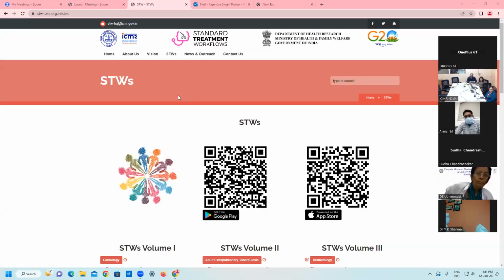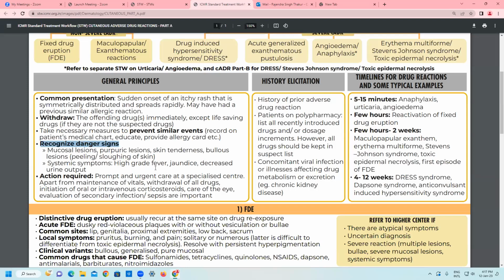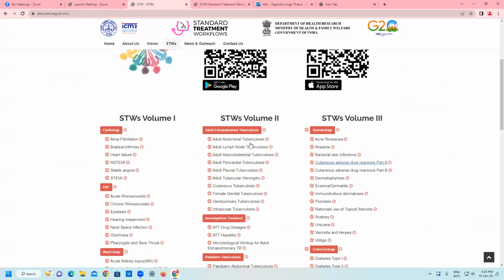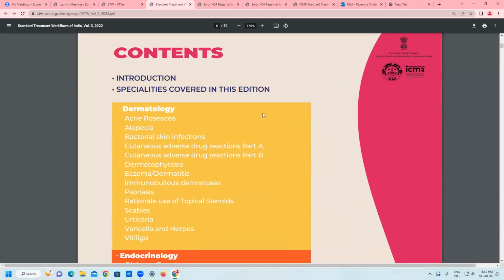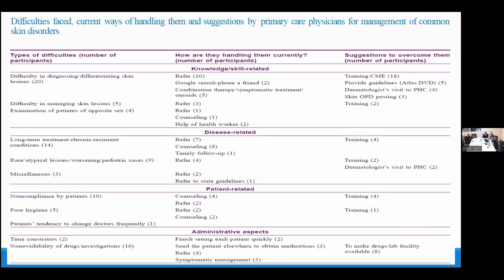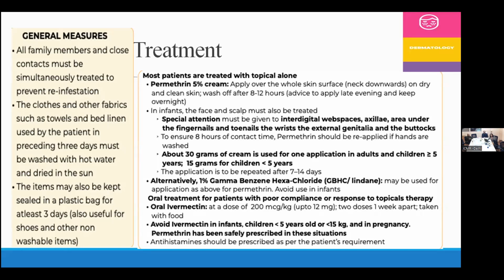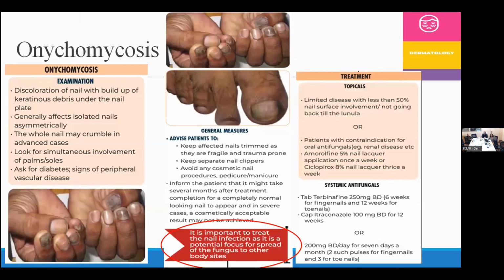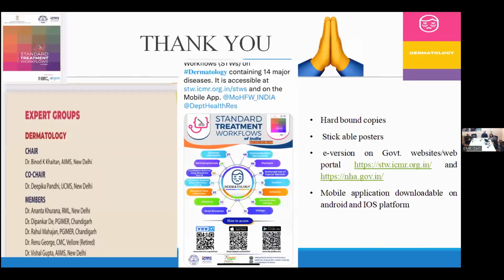Dermatology | Guide to Standard Treatment Workflows (STW)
Watch the ICMR Webinar on Standard Treatment Workflows (STWs) in Dermatology, conducted on 12th January 2023, designed to guide physicians in managing common skin conditions with standardised, evidence-based care.

Speakers:
- Prof. Binod Khaitan, Chair, ICMR-STW (Dermatology), Professor, AIIMS, New Delhi
- Prof. Deepika Pandhi, Chair, ICMR-STW (Dermatology), Professor, UCMS, Delhi

Key Focus Areas:
- Evidence-based workflows for common dermatological conditions
- Structured treatment protocols tailored to the Indian healthcare system
- Enhancing diagnostic and treatment accuracy for skin diseases

The Standard Treatment Workflows (STWs) have been developed by the Indian Council of Medical Research (ICMR) and the Department of Health Research (DHR) in collaboration with the National Health Authority (NHA), Ministry of Health and Family Welfare (MoHFW), and the World Health Organisation (WHO). These dermatology STWs are accessible to healthcare professionals across India to ensure quality care across primary, secondary, and tertiary levels.